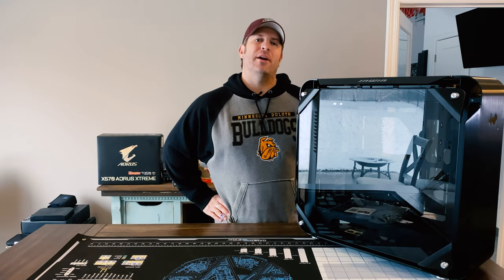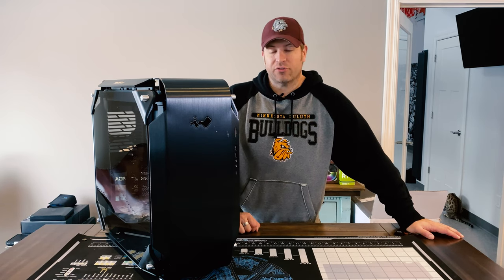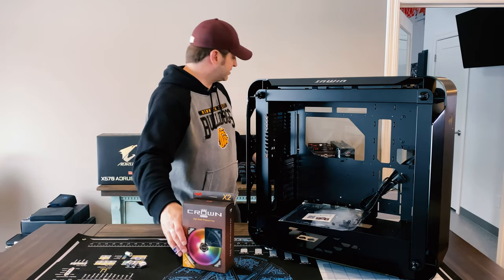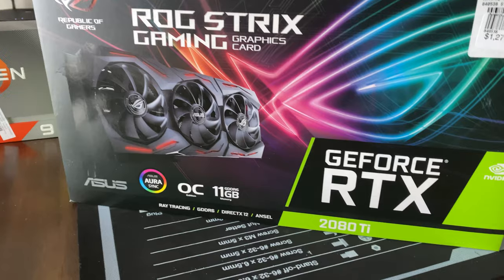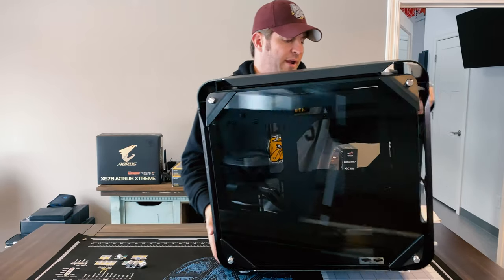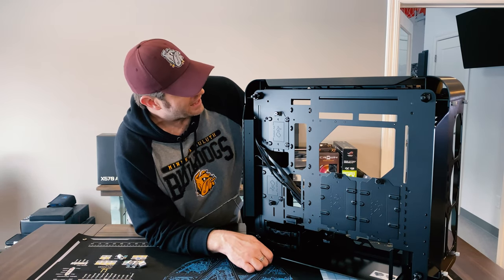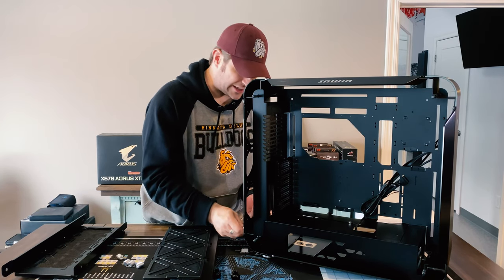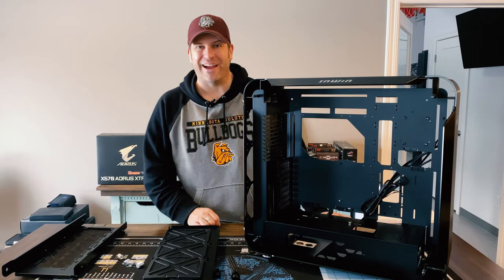InWin 925 Case for my 3950X Build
***UPDATE*** InWin agreed to send me a prepaid label.   i believe this problem is resolved.  down side, if there is one.. i wont be able to start my build until the new case arrives.. oh well.  at least they are doing the right thing.   Once i do get the new case, however, i will start the build straight off!

Starting to get my 3950X build with the X570 Aorus Xteme motherboard.   Only thing is, i came across a bit of a snag when i unboxed the case, the InWin 925.   We talk about that and we cover what makes the 925 an interesting case to build in.

Tell me your thoughts.   Should i have InWin send me a new case or just fix it myself?